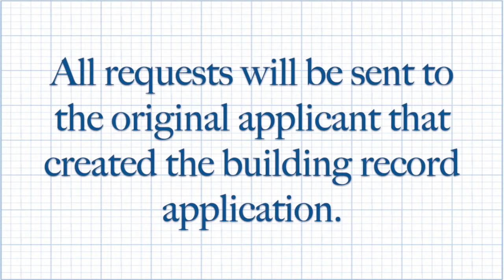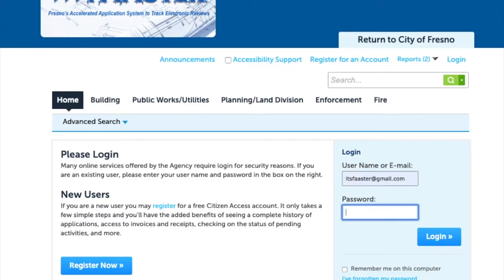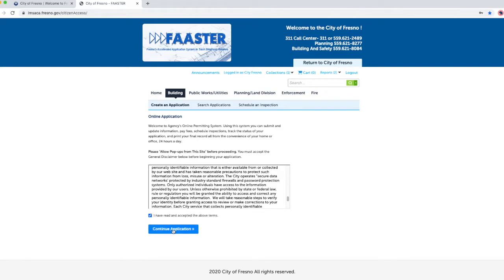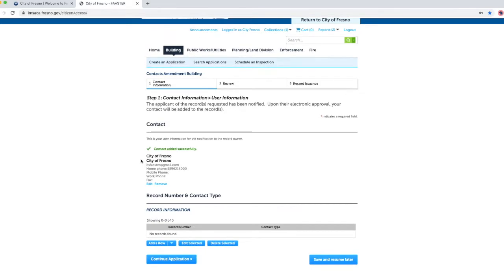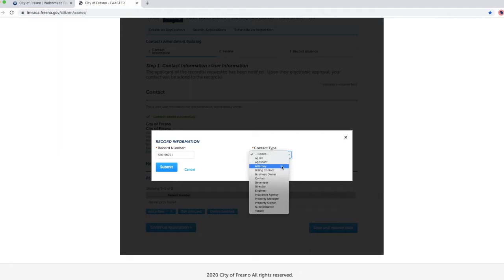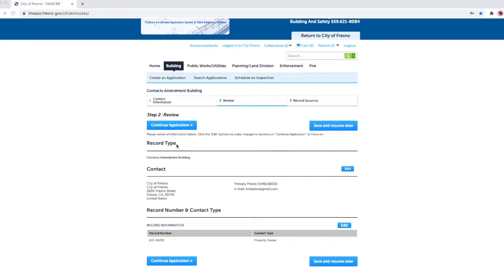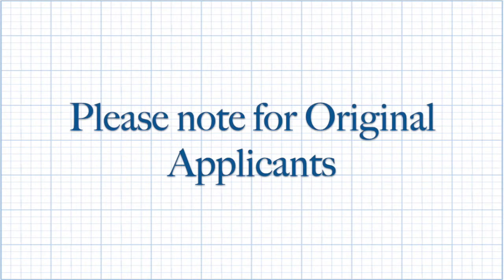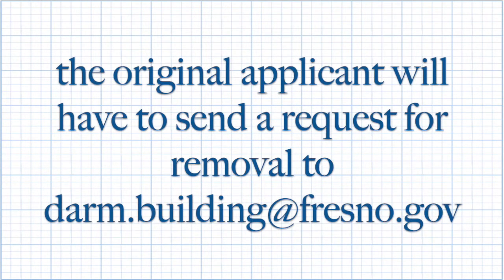ACA 106 – Adding a Contact to an Existing Record